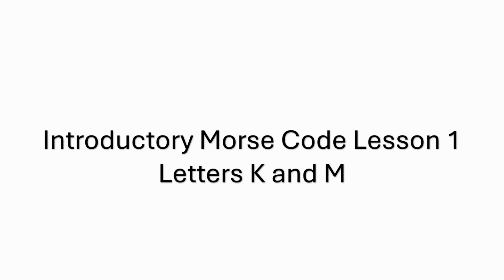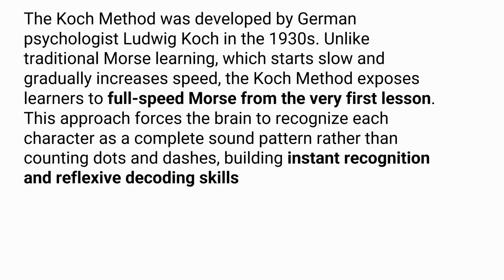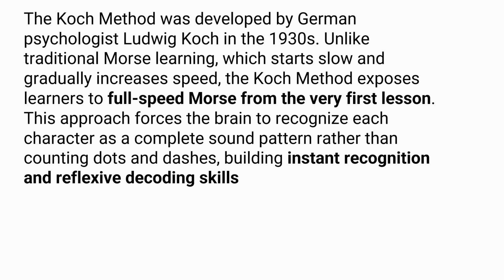Morse Code Introductory Lesson 1 K and M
👉 Amazon Storefront

Products related to this video

📦 XIEGU VK-5 Mini CW Straight Key, Portable Morse Code Key

📦 Putikeeg Classical Morse Mini Code Key Morse

📦 Mini Morse Radio Key Double Paddle Morse Code Key

📦 Mini Morse Radio Key CW HAM Send Telegram Single Paddle Morse Code Key

Related Equipment I Use

🎤 Microphone: Hollyland Lark A1 Wireless Microphones

About Steve's TechTube

Welcome to Steve's TechTube!

I create videos about:

✔ Amateur Radio & POTA
✔ Electronics & Technology
✔ PLCs & Industrial Automation
✔ Drones & Aerial Photography
✔ Math & Problem Solving
✔ DIY Projects & Product Reviews

🛒 Amazon Storefront

The opinions expressed in this video are my own. Products discussed are based on my personal experience unless otherwise noted. Always follow manufacturer instructions and applicable laws, regulations, and safety guidelines when using equipment featured on this channel.